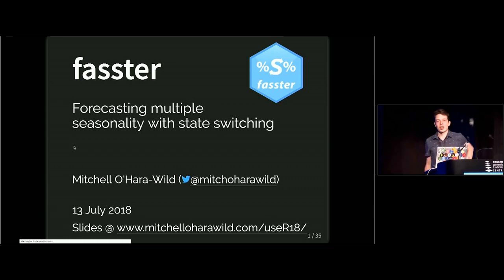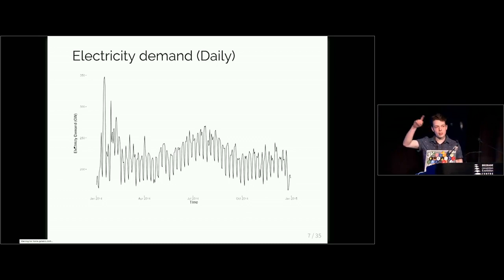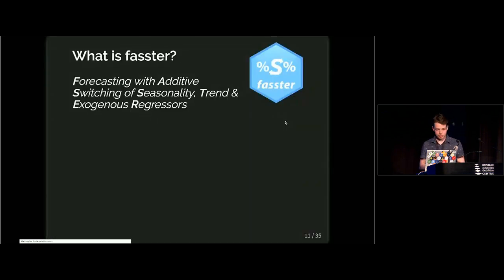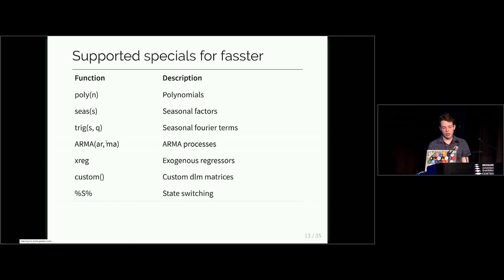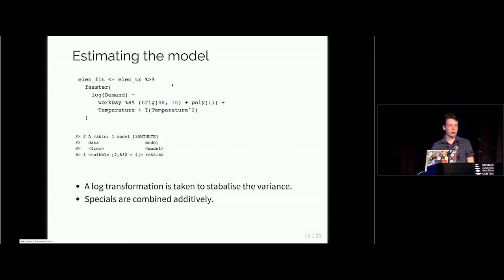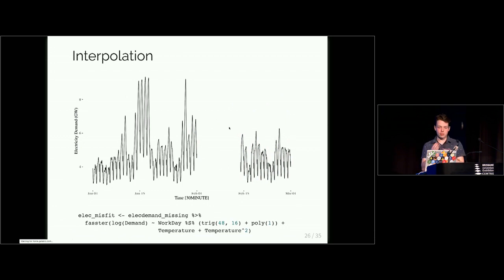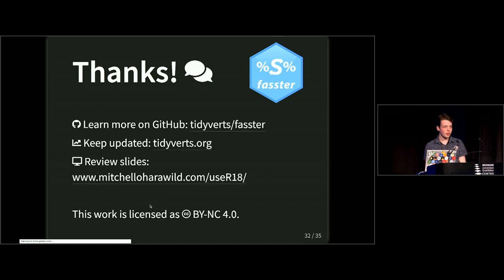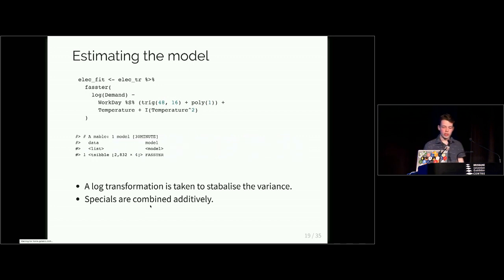fasster: Forecasting multiple seasonality with state switching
Forecasting time-series which contain multiple seasonal patterns requires flexible modelling approaches, and the need for continuously updating models emphasises the importance of fast model estimation. In response to shortcomings in current models, a new model is proposed which brings the desirable qualities of speed, flexibility and support for exogenous regressors into a state space model. This proposed model also introduces state switching, which captures groups of irregular multiple seasonality by switching between states. The functionality of the proposed model extends beyond forecasting, by allowing for model based time-series decomposition, imputation of missing values, and support for streaming data.This model is available as an R package (mitchelloharawild/fasster), which provides formula based model specification, and uses tidy data structures (tsibble) and APIs which will later become familiar in forecast's next iteration: tidyforecast.